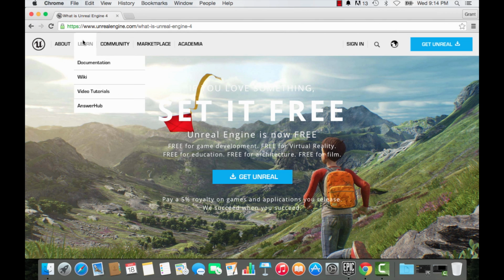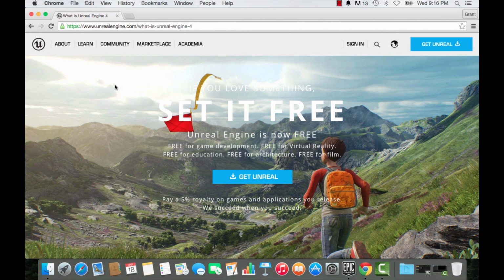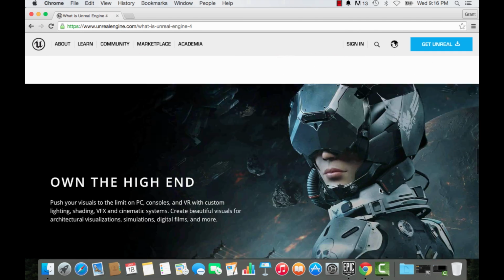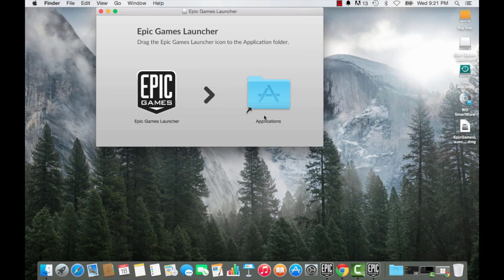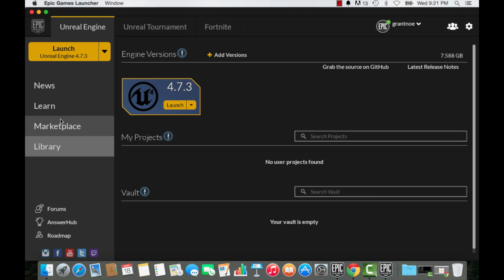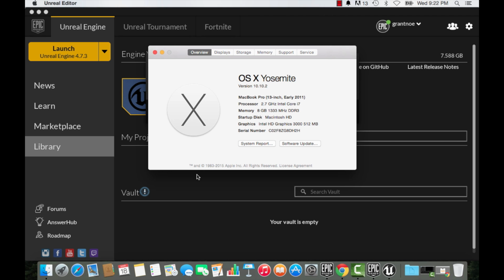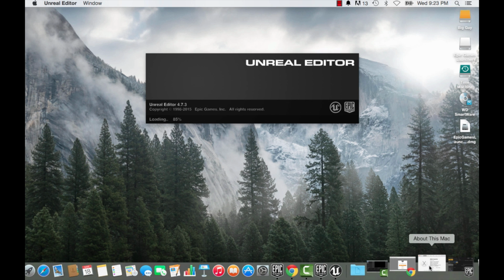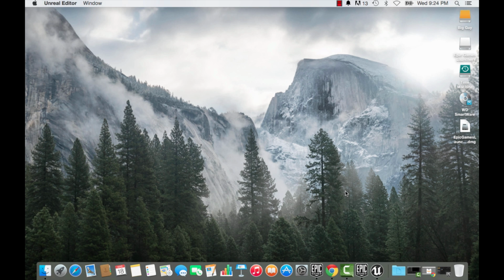Download Unreal Engine 4 FREE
Here I walk you through the process of downloading and setting up Unreal Engine 4.7, under their new "Set Free" campaign. The website link is below: